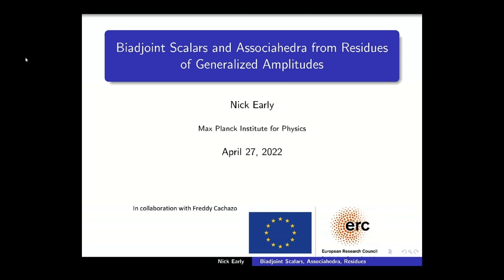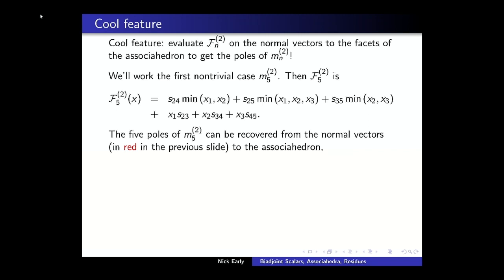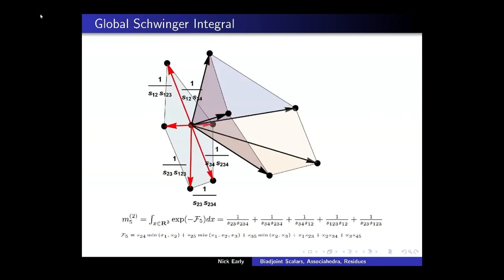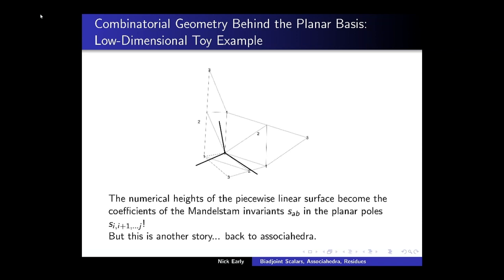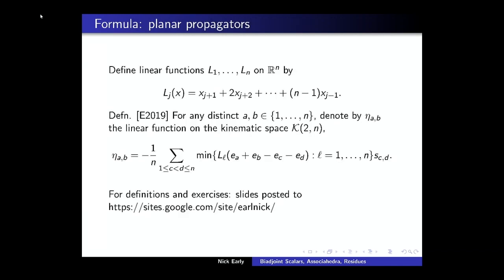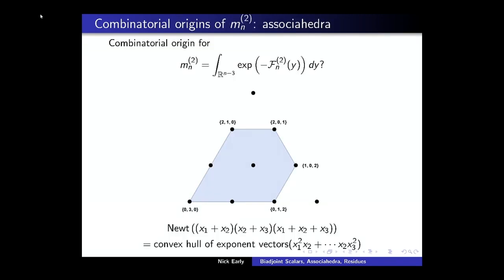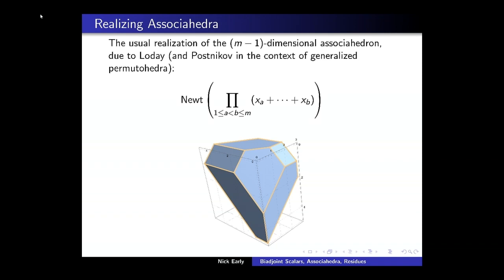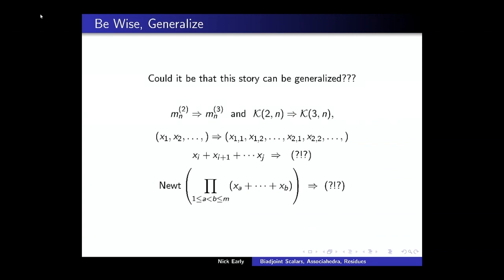Nick Early | Biadjoint Scalars and Associahedra from Residues of Generalized Amplitudes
4/27/22
Workshop on Nonlinear Algebra and Combinatorics from Physics

Speaker: Nick Early (Max Planck Institute)

Title: Biadjoint Scalars and Associahedra from Residues of Generalized Amplitudes

Abstract: The associahedron is known to encapsulate physical properties such as the notion of tree-level factorization for one of the simplest Quantum Field Theories, the biadjoint scalar, which has only cubic interactions.  I will discuss novel instances of the associahedron and the biadjoint scalar in a class of generalized amplitudes, discovered by Cachazo, Early, Guevara and Mizera, by taking certain limits thereof. This connection leads to a simple proof of a new realization of the associahedron involving a Minkowski sum of certain positroid polytopes in the second hypersimplex.